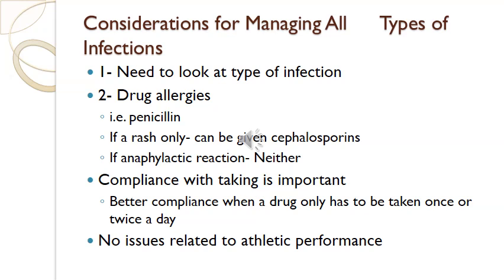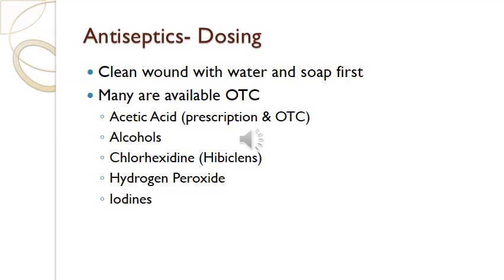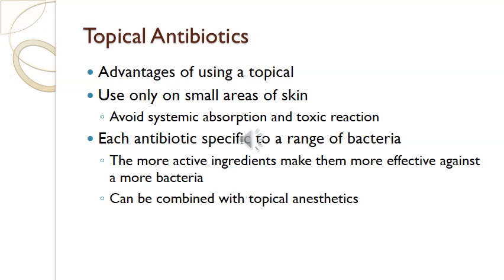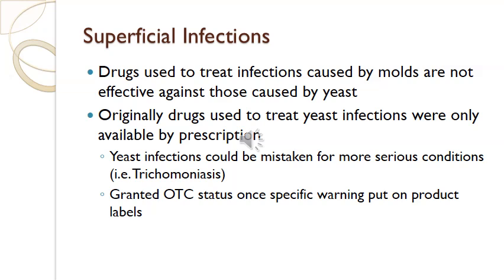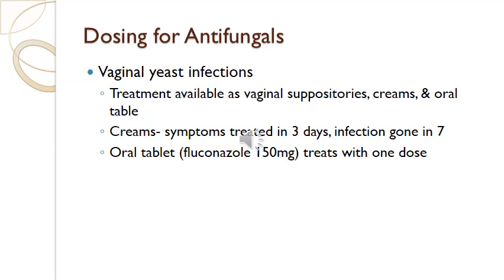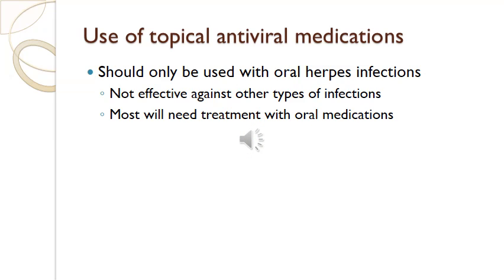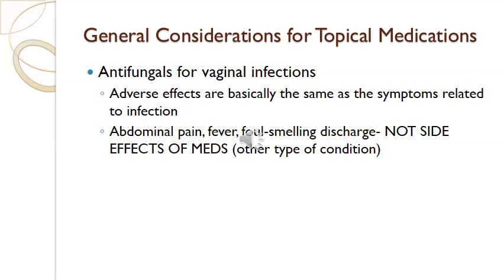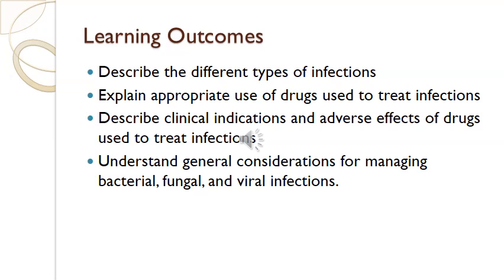Drugs to Treat Infections Part 3